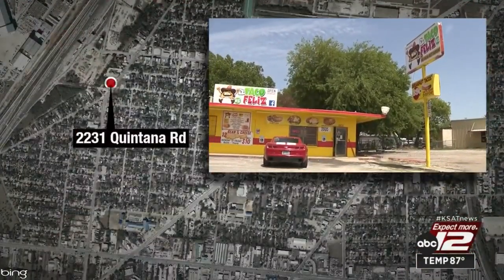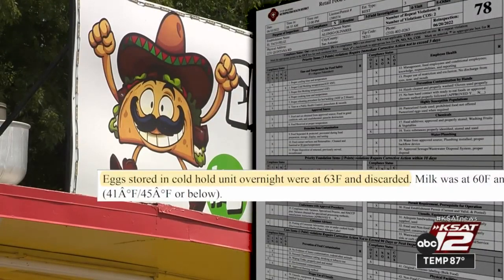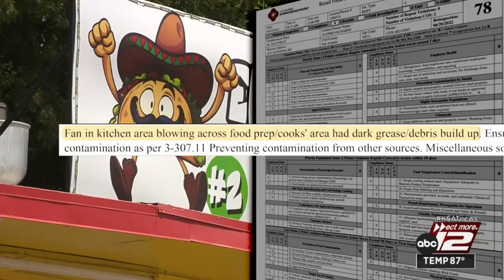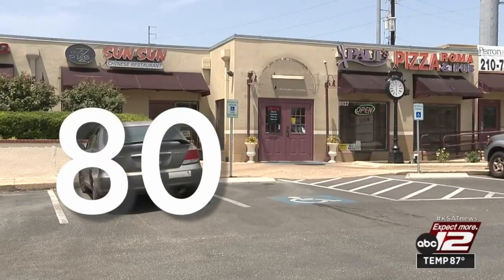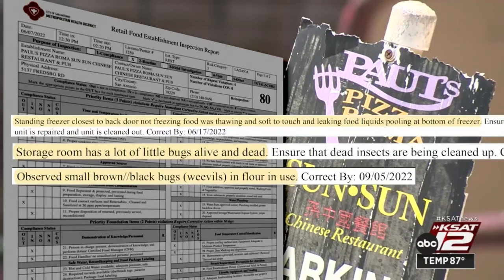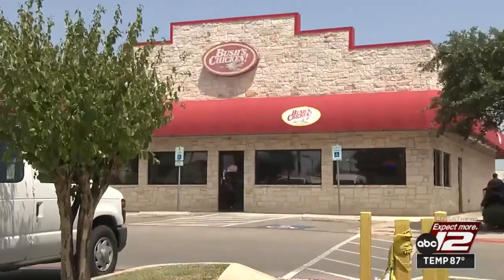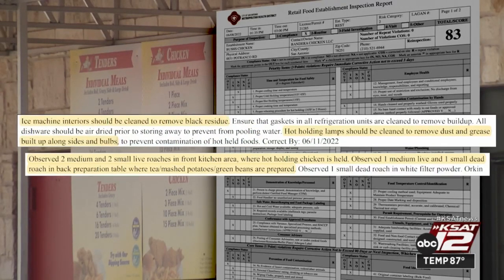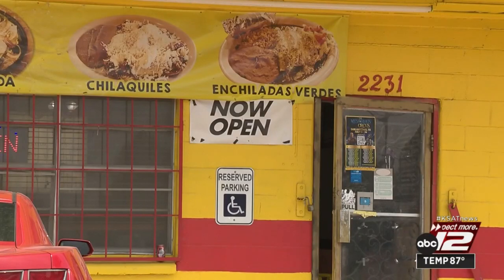Behind the Kitchen Door: Bugs in restaurant kitchens lead to low scores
Ants in one restaurant kitchen and roaches hanging out near cooked chicken in another establishment top the list of violations reported by Metro Health inspectors in this week’s Behind the Kitchen Door.